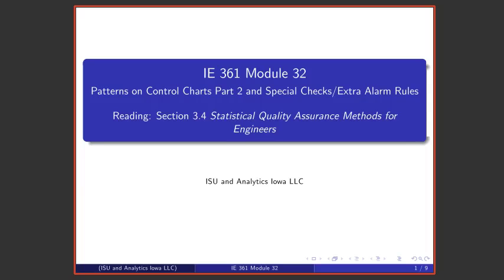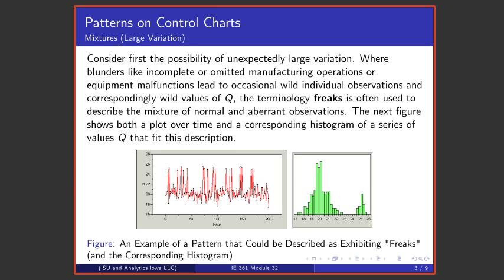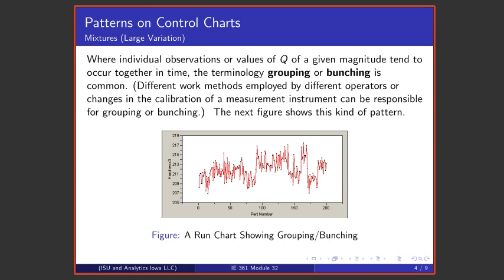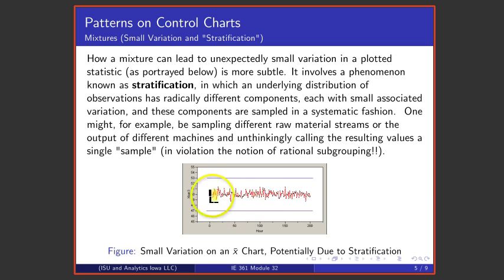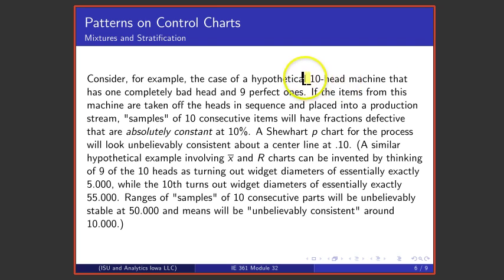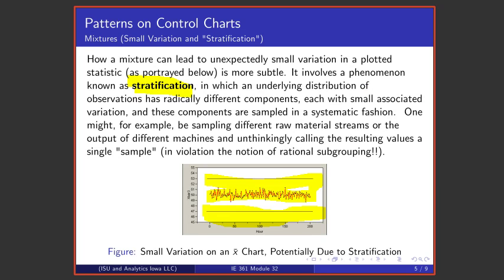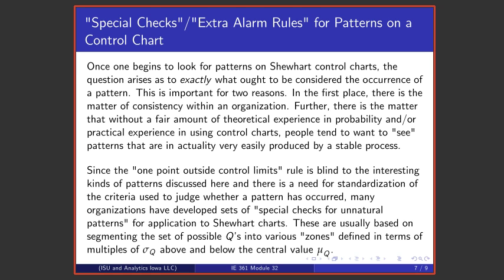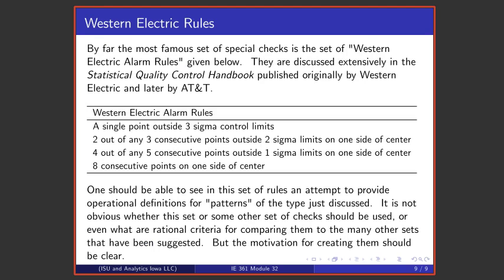Statistical Process Improvement Module 32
This is the second part of a discussion of identifying and using patterns found on Shewhart control charts.